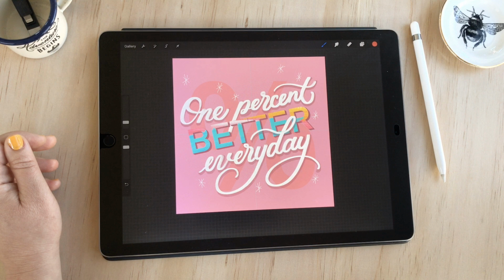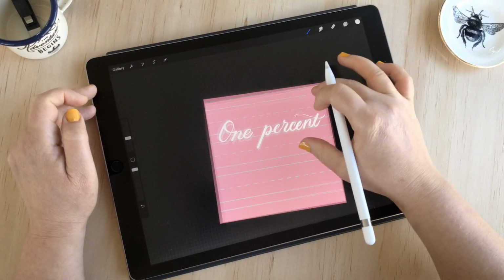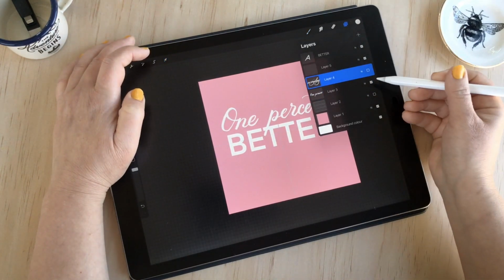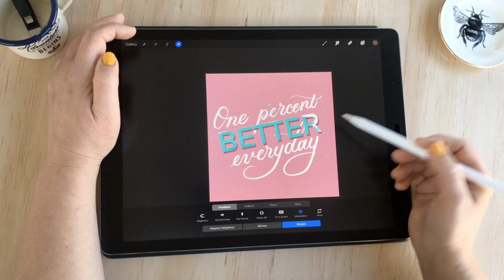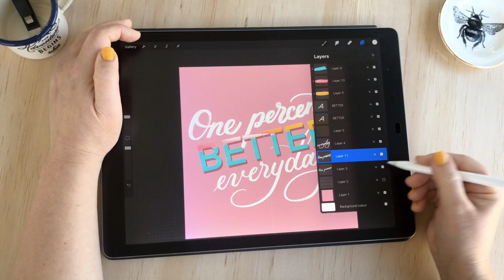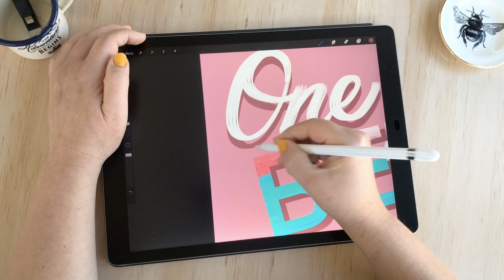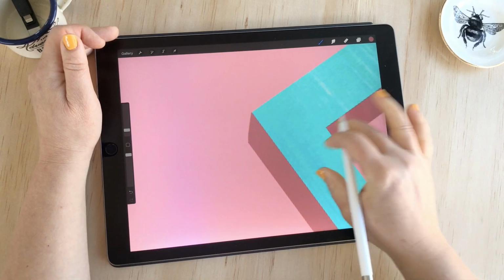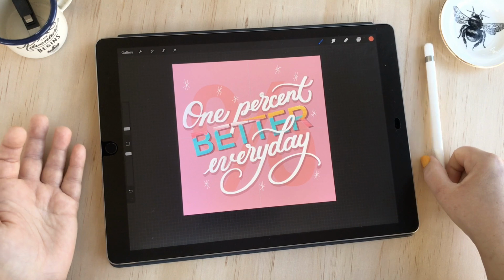Hand Lettering + Text in Procreate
This tutorial shows a mix of hand lettering and using the text tool to create a design in Procreate. We'll also use Clipping Masks to add a streaky paint texture to the text.